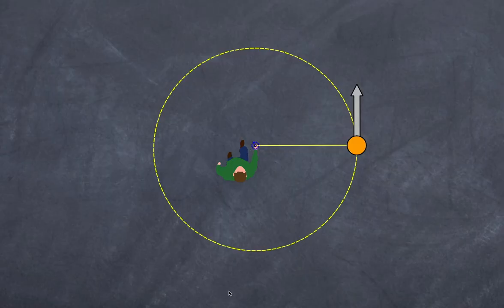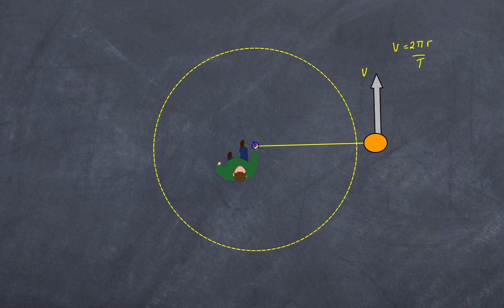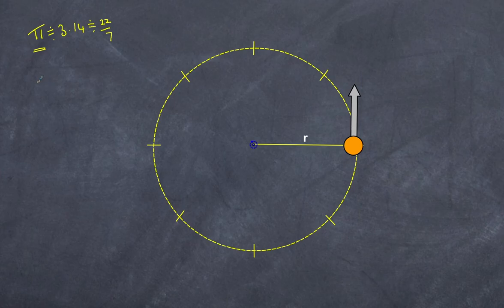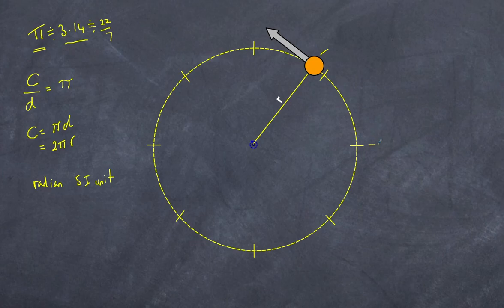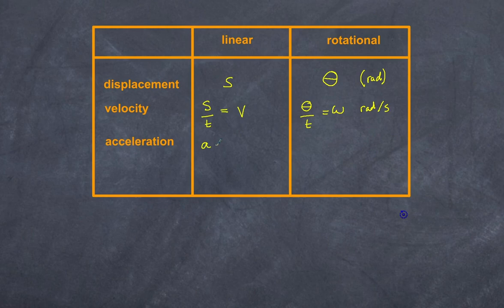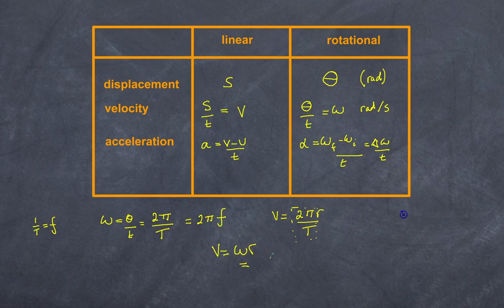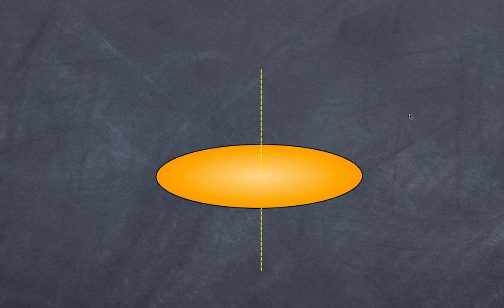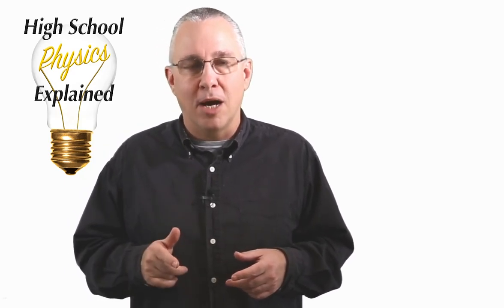angular velocity: what is it and how is it calculated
This video covers an introduction to angular displacement and velocity, the first on a series on rotational mechanics. I also cover why the radian is used as the SI unit for angles